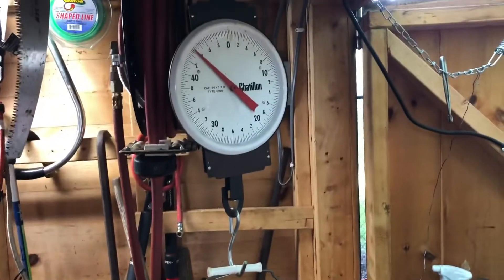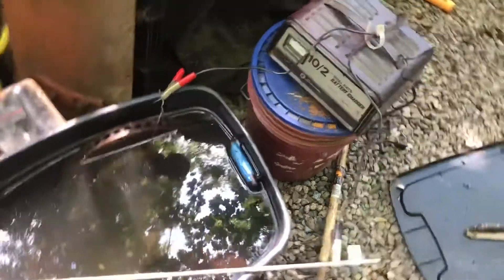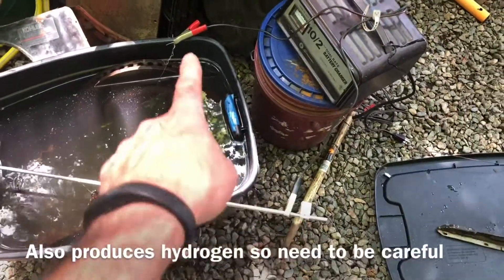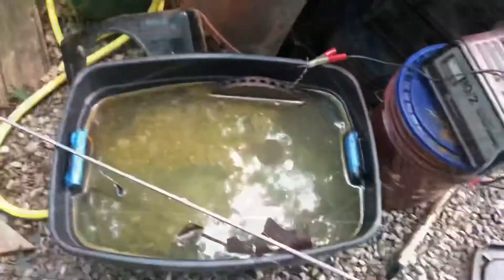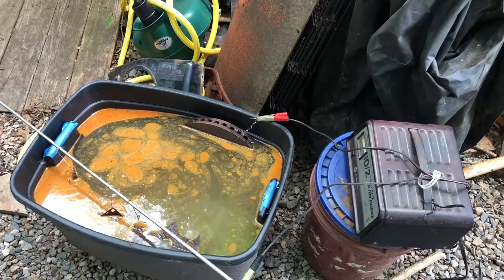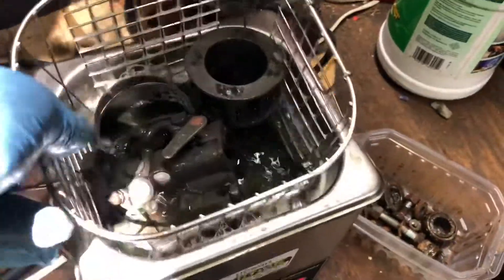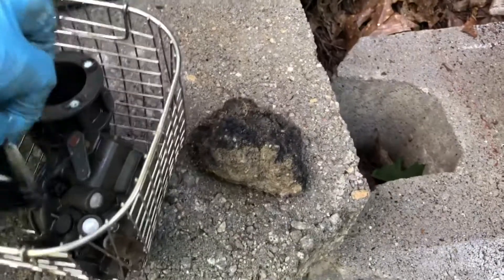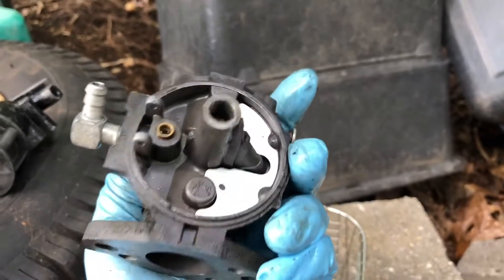Electrolysis and carb cleaning the Kohler M18 Part 1